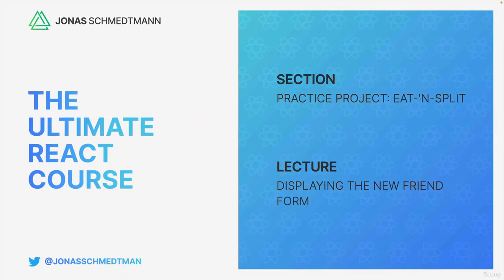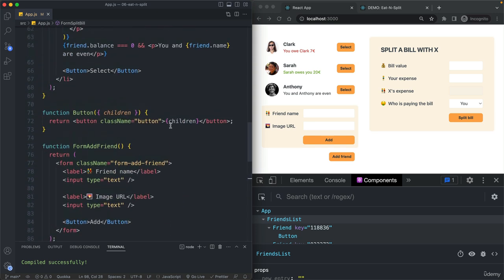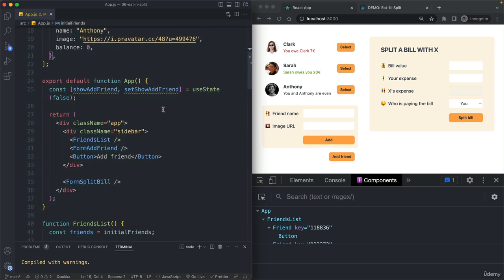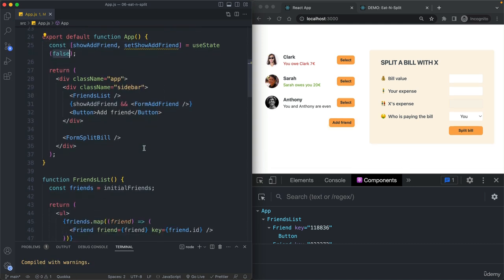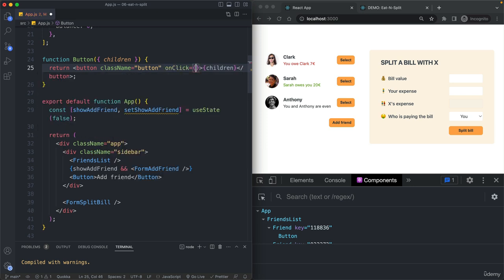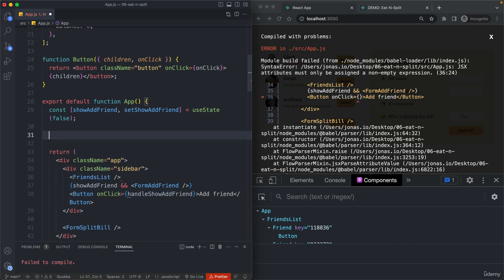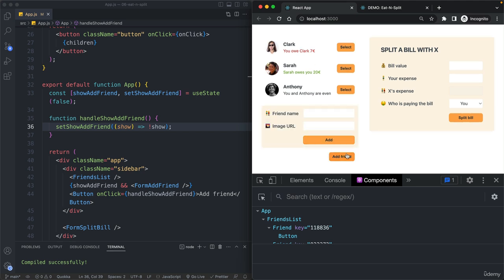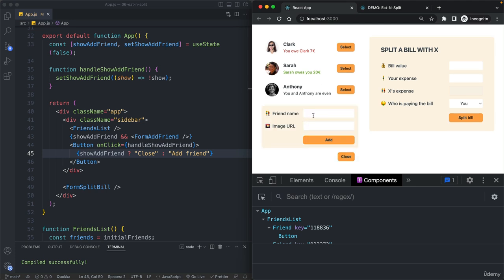005 Displaying the New Friend Form